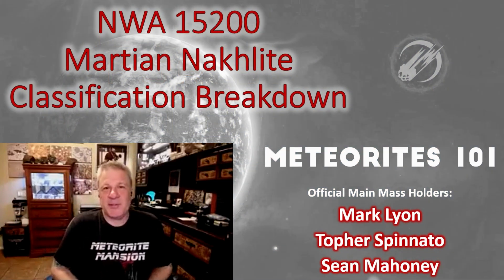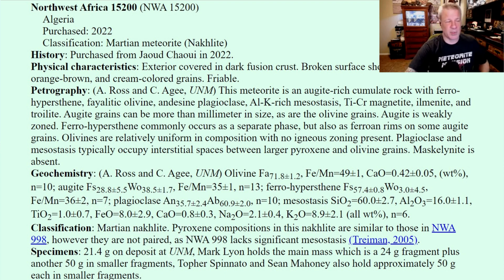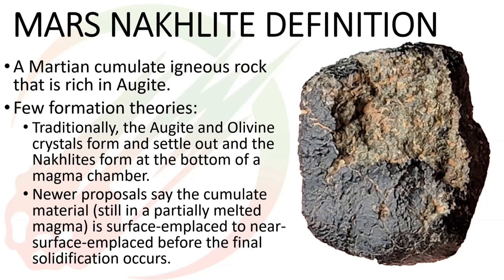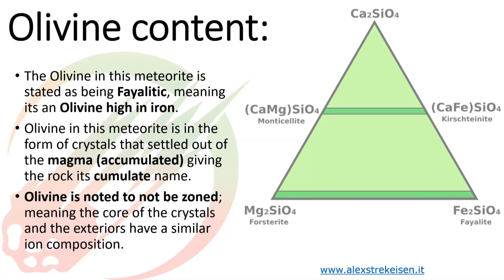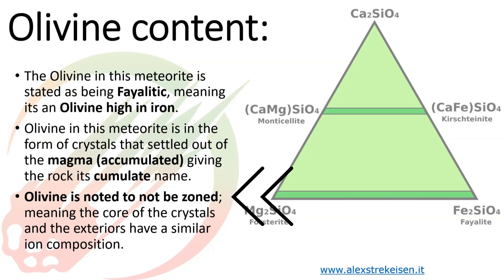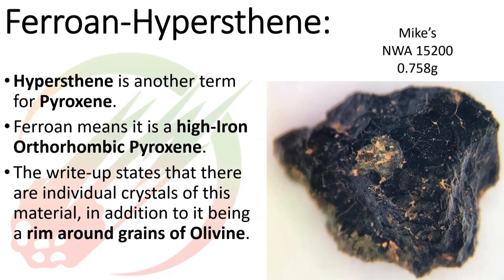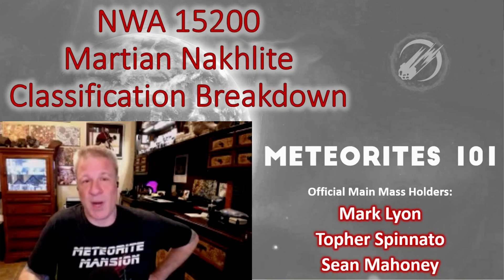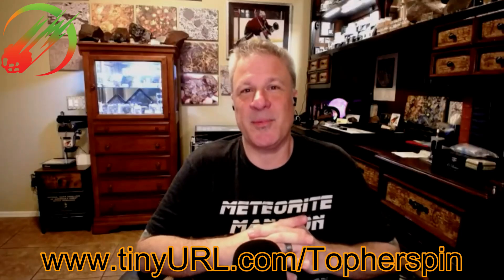Earth's Newest Mars Nakhlite Meteorite (NWA 15200) Rare Martian Explained - Meteorite 101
MY OFFICIALLY CLASSIFIFED MARS METEORITE!

Mike Kelly presents a "Meteorite 101" lesson from the weekly Knowledge Bolide Hangout all about NWA 15200, "The 200g Nakhlite". One of the rarest types of Martian samples that you can personally own.

Learn all about its formation on planet Mars, its chemical makeup, and hear personal stories about two of the co-main mass holders, Topher Spinnato and Sean Mahoney.

COST: $550 to $650 per gram (depending on fusion crust and quality)

AVAILABLE Look for "NWA 15200" on the Meteorites Tab.

I am Topher Spinnato, co-owner of Topherspin Meteorites LLC. I am an internationally trusted meteorite educator, importer, collector, and dealer. I am a proud member of the International Meteorite Collector's Association (IMCA #6236) the Meteorite Education & Trade Society (METS #6236), a “Pioneer Member” of the Meteorite Club, and I am also the President and Curator of MeteoriteVault.com.